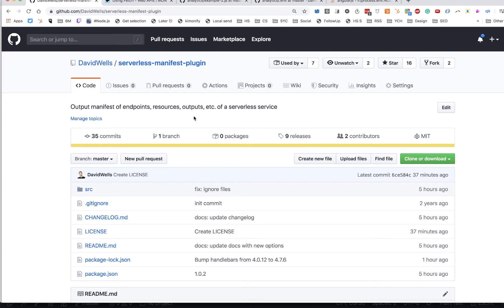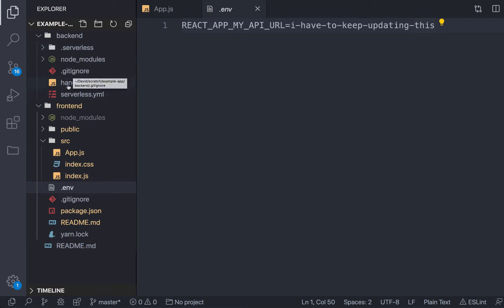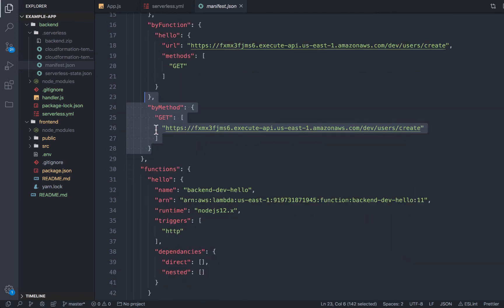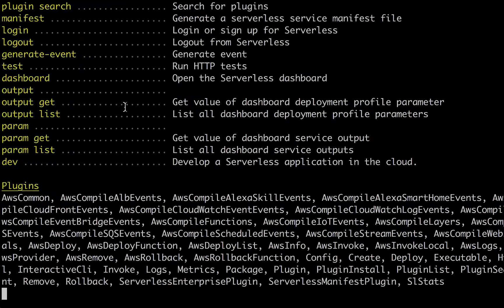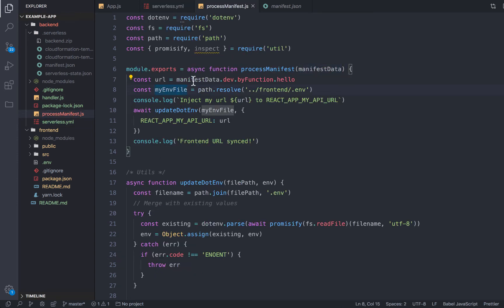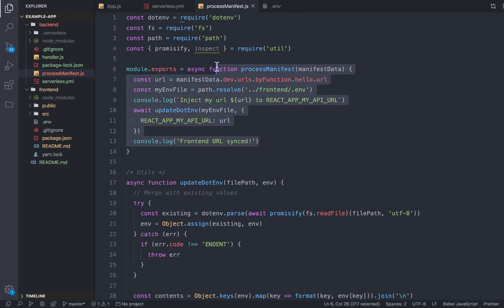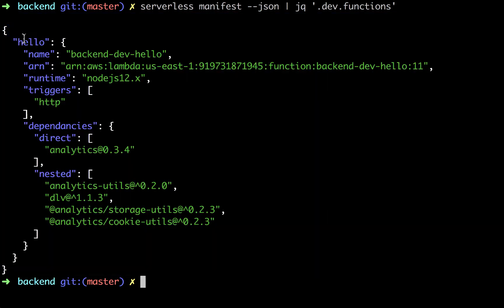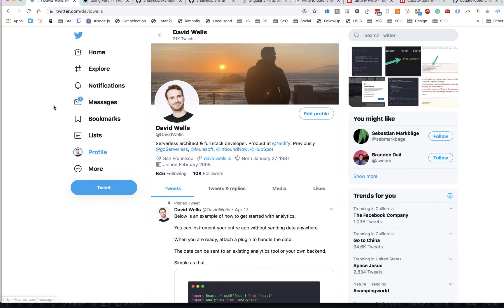Creating a serverless manifest file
Generate a list of API endpoints, function information & stack outputs to a service manifest file. This is useful for consuming stack values in other applications and for service discovery.